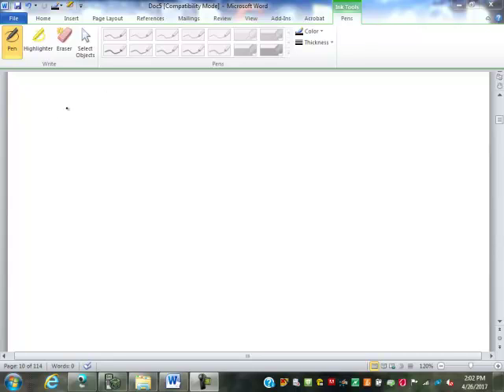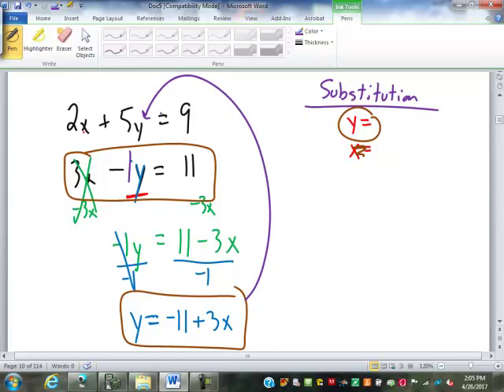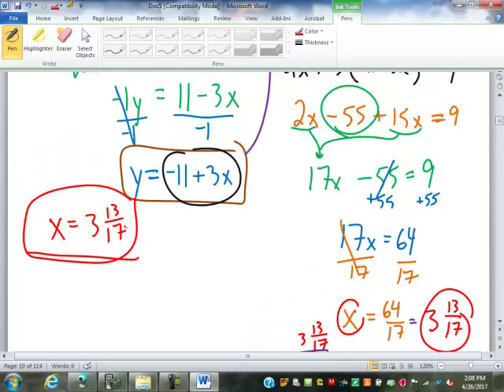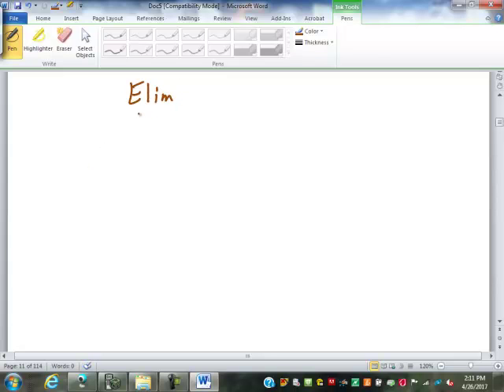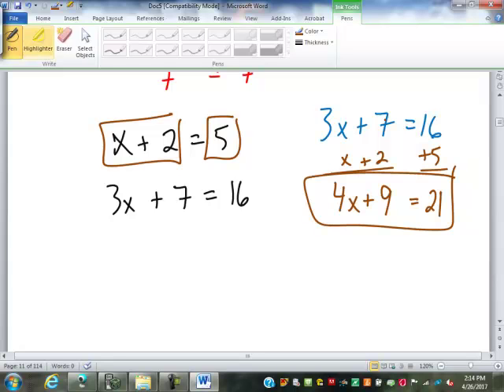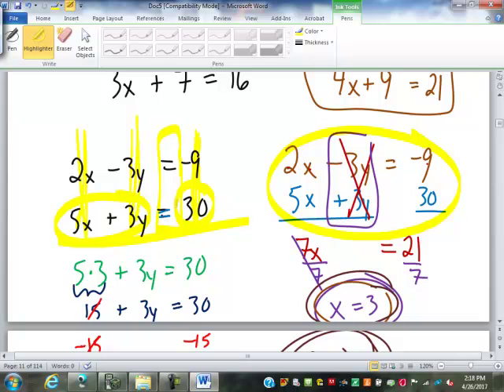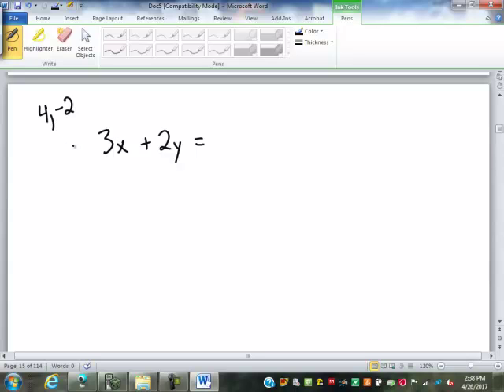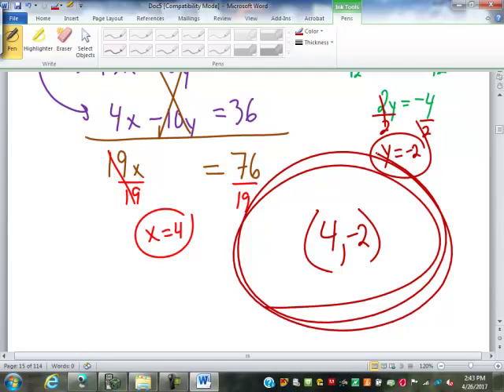19 Solving Systems by Elimination